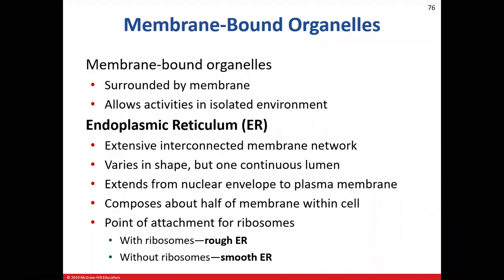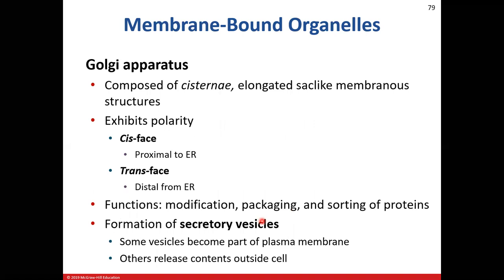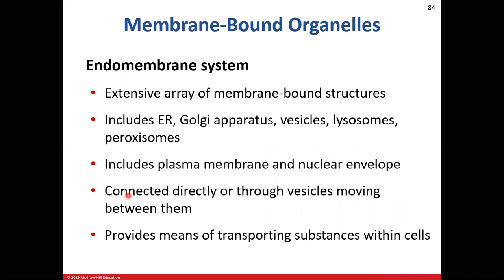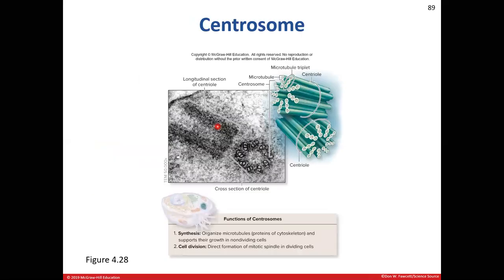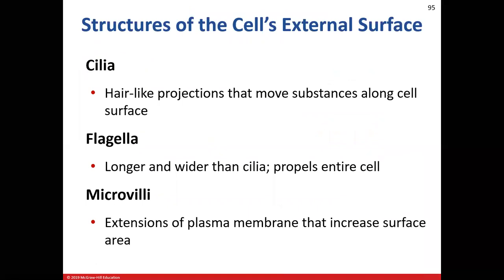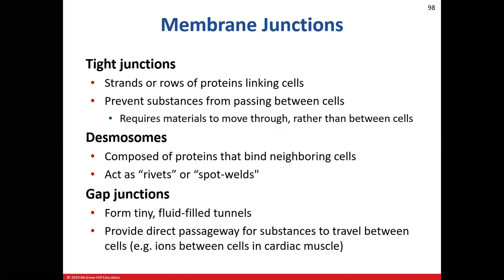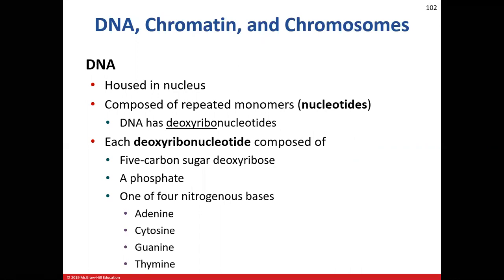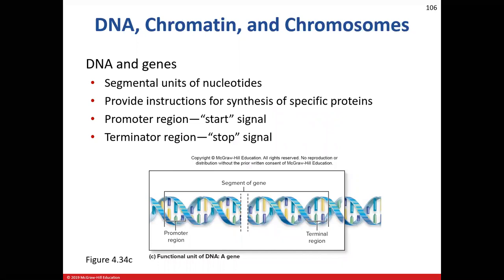Chapter 4 Part 3